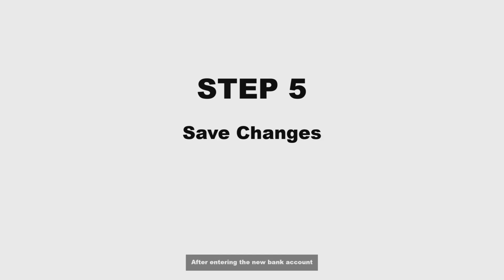How To Change Your Bank Account On Samsara 2026 (STEP BY STEP)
In this video, we will guide you through how to change your bank account on Samsara 2026 step by step. Whether you're updating your payment information or switching banks, this tutorial covers all the essential steps.